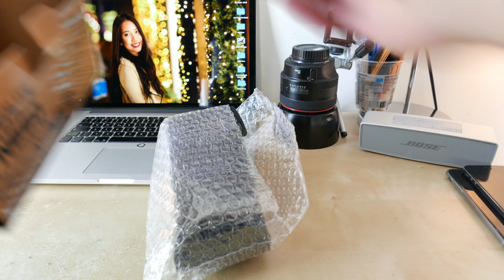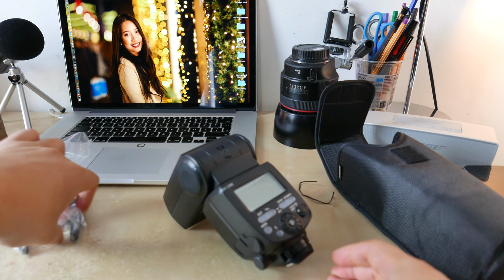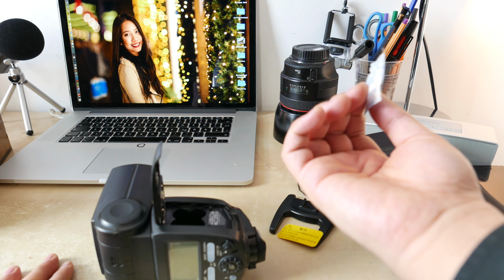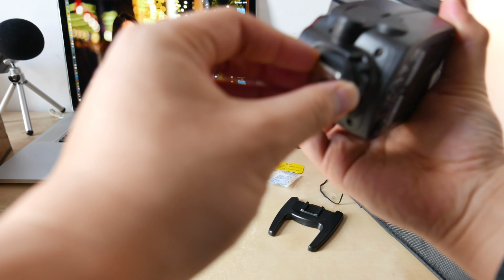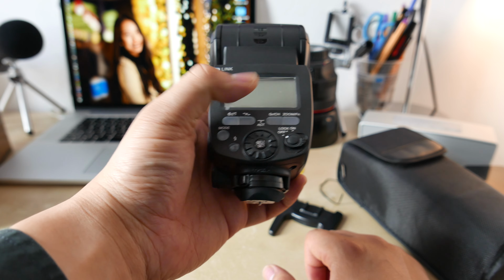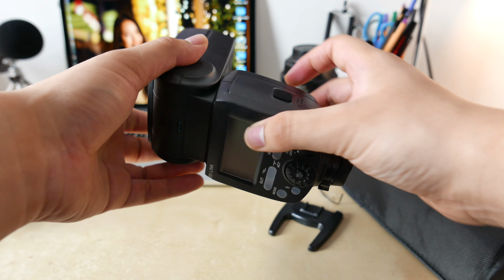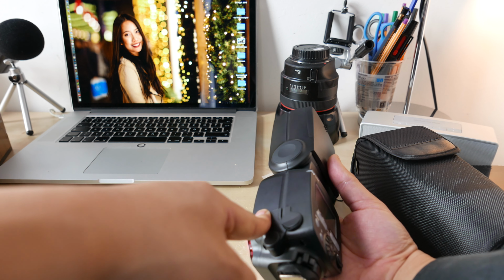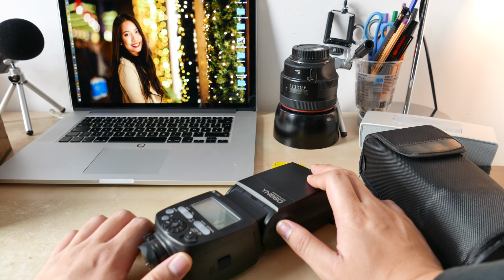Yongnuo YN660 Unboxing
An unboxing video of my new flash for my upcoming project:-)
The Yongnuo YN660 Flash light is a flash light that is compatible with both Canon and Nikon system and it can also be used as a master and slave flash. Furthermore, this flash is also compatible with some Yongnuo's wireless flash transmitter as well:-)

Thank you very much for watching and have fun shooting!:-)